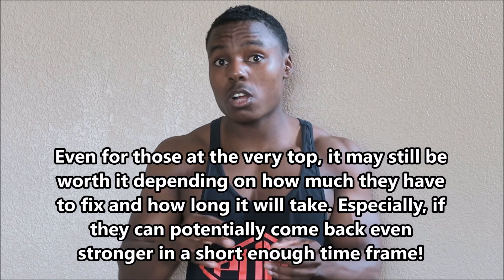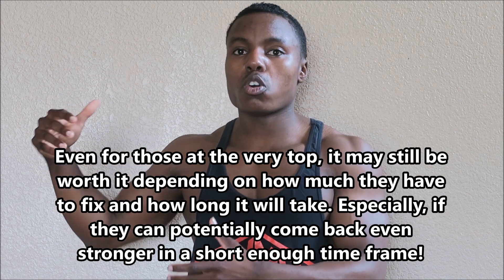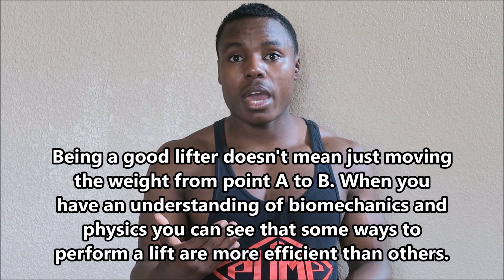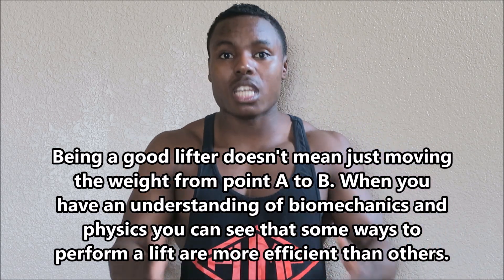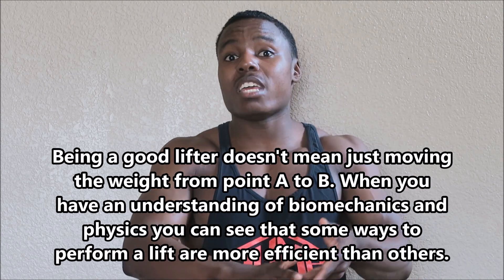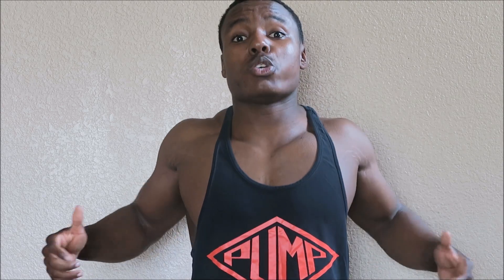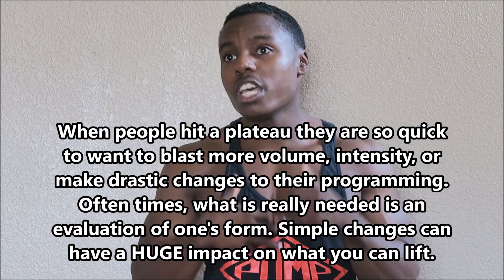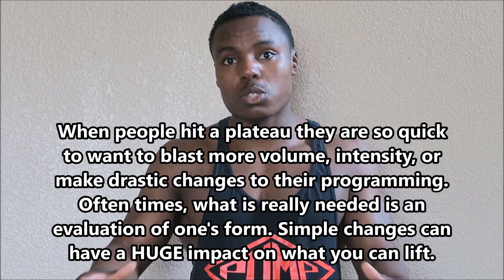Why You CANNOT Maximize Your Strength With Improper Form